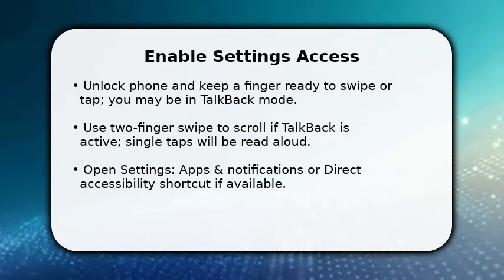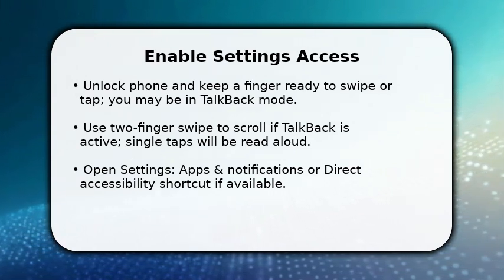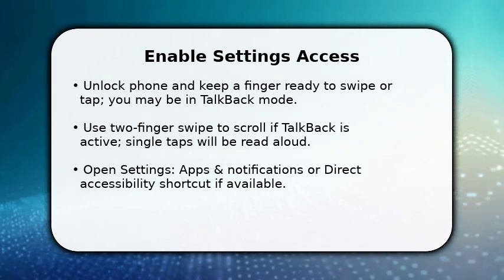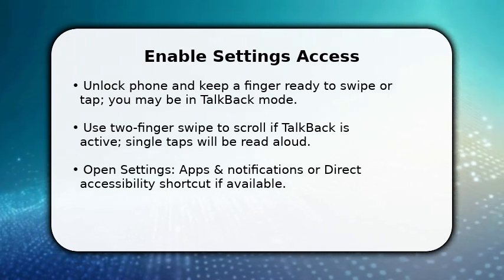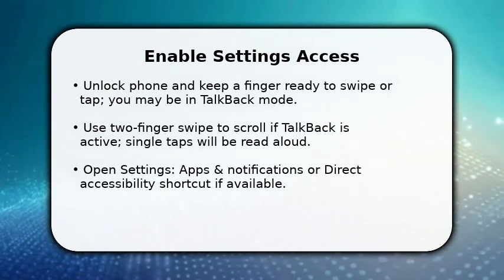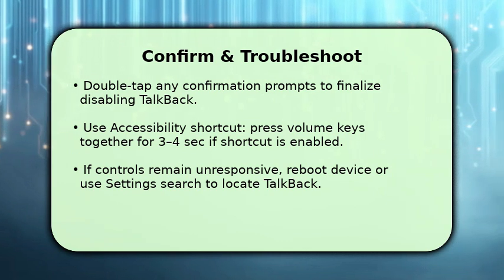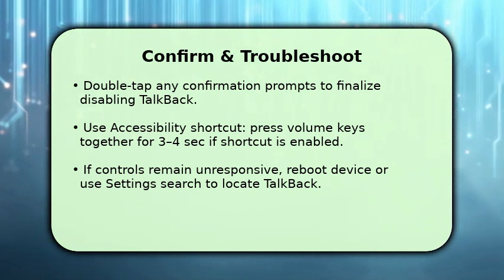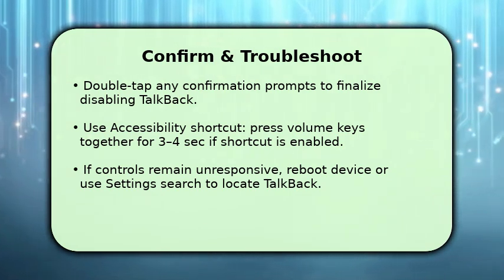How to Off Talkback in Asus Zenfone - Easy Guide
Discover the simple steps to disable talkback on your ASUS Zenfone for a clearer audio experience. This guide is perfect for visually impaified users who need hands-on assistance with their device settings.

ASUS Zenfone, talkback off, accessibility features, visual impairment solutions, device setup instructions,